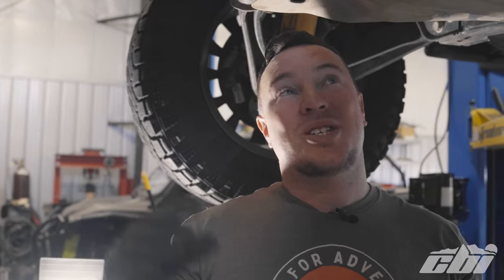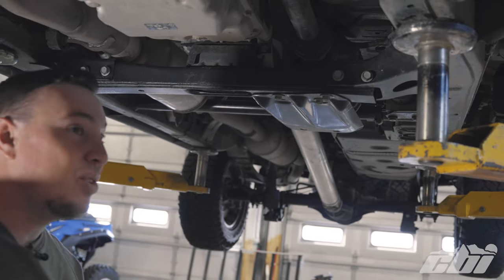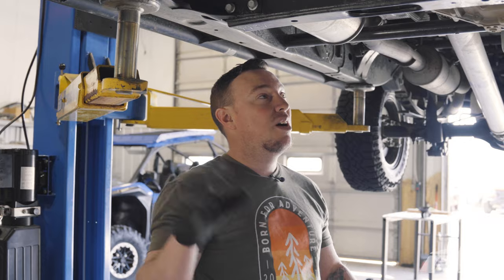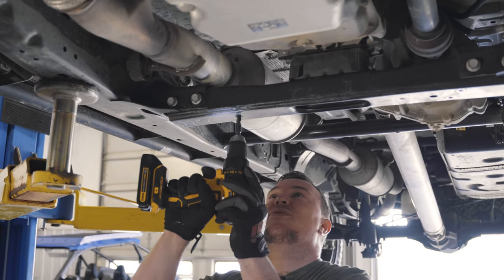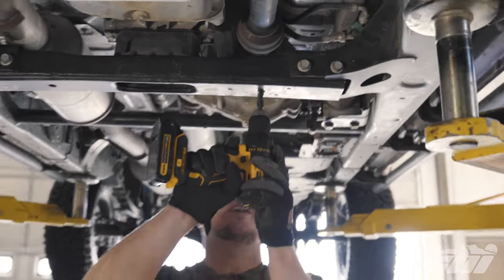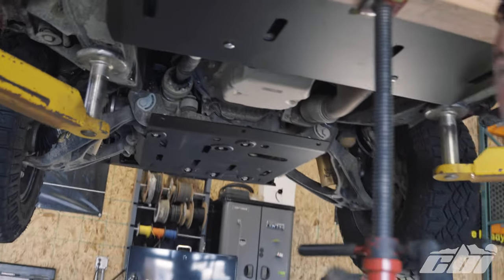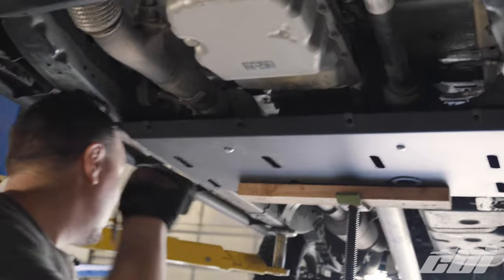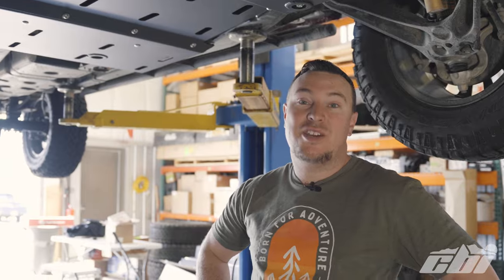Chevy Colorado ZR2/Z71 Skid Plates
In this video we'll be walking you through how to install your new Colorado Skid Plates so that you can get out on the trails soon! Protect your vehicle while you explore what the trails have to offer.

0:00 - Intro
0:10 - Title Card
0:16 - Preparing for Install
0:47 - Installing
4:53 - Outro
5:05 - Final Look